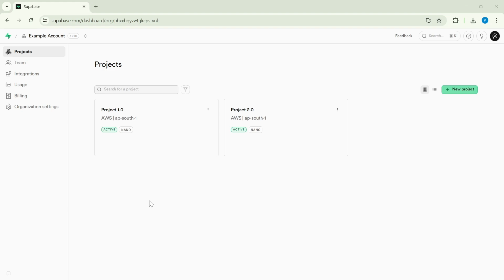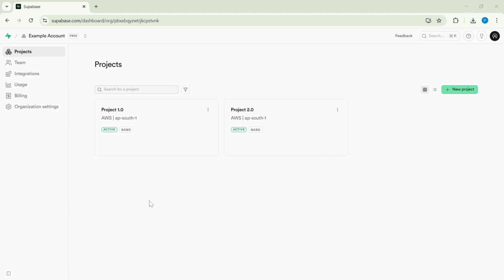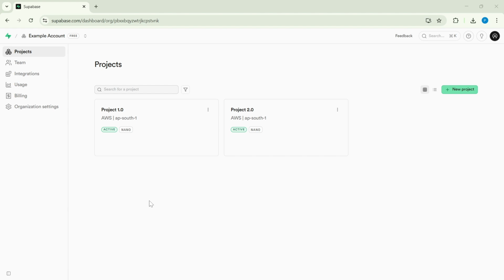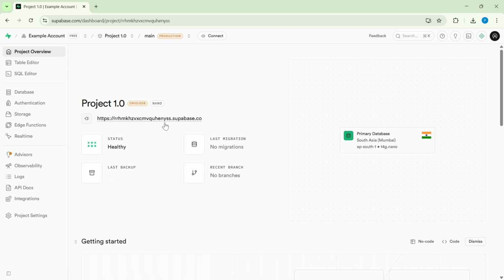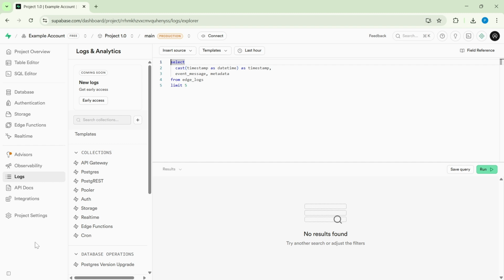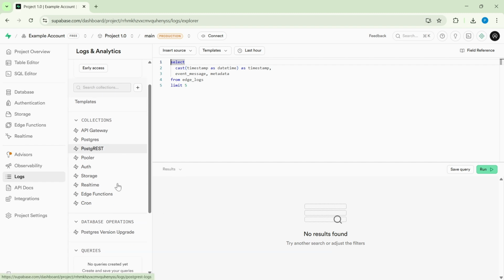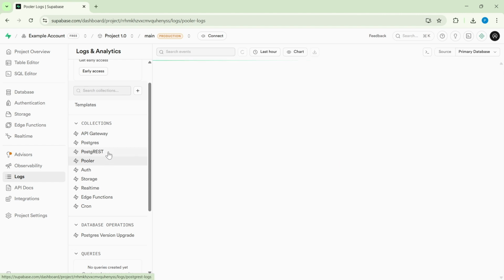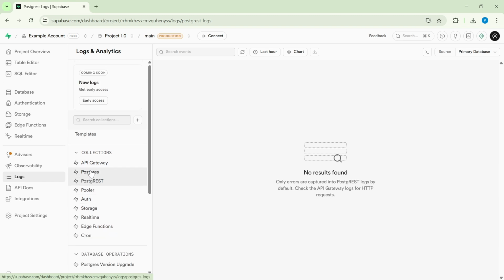How To View Project Logs In Supabase [Monitoring Guide 2026]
In this 2026 monitoring guide, you’ll learn how to view project logs in Supabase to debug backend issues across database, API, auth, and storage services. Logs give you real-time visibility into what’s happening behind the scenes, helping you quickly identify errors before they affect users.

🔹 What You’ll Learn:
-How To Access Centralized Logs From The Supabase Dashboard
-How To Filter By Service Like Database, Auth, Or Storage
-How To Identify Errors, Warnings, And Failed Requests Quickly
-How To Debug API Calls And Slow Queries Effectively
-How To Monitor Traffic And Usage Trends
-How To Export Logs For External Tools
-How To Diagnose Production Problems Faster
-How Teams Maintain Reliable Systems With Monitoring

💡 Pro Tip: Check logs first whenever something breaks. Most issues reveal themselves immediately through error messages or failed request traces.

By the end of this video, you’ll confidently monitor Supabase logs and keep your backend stable and dependable.